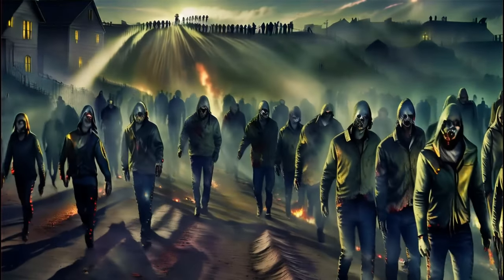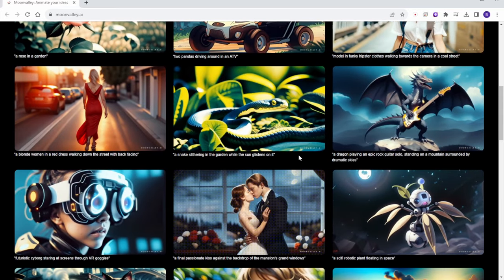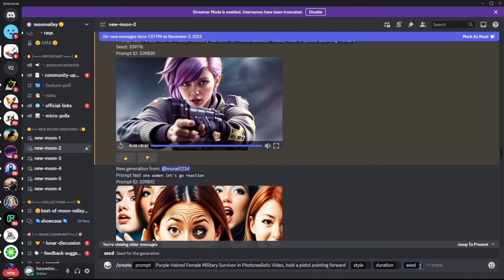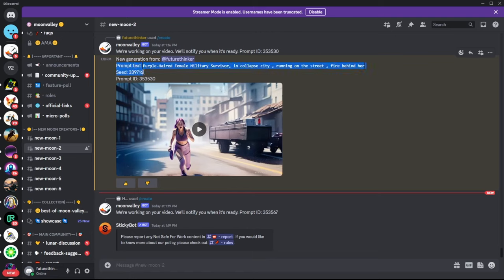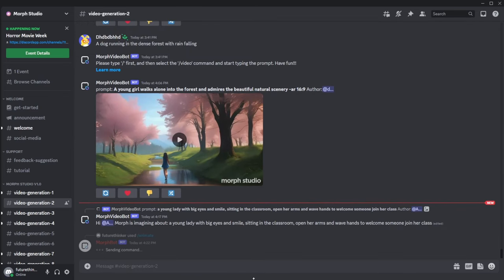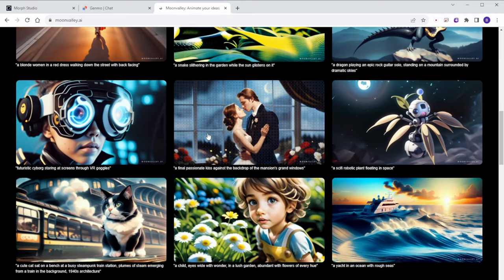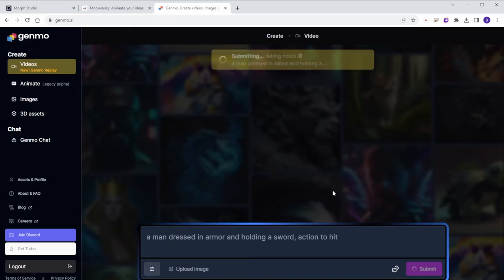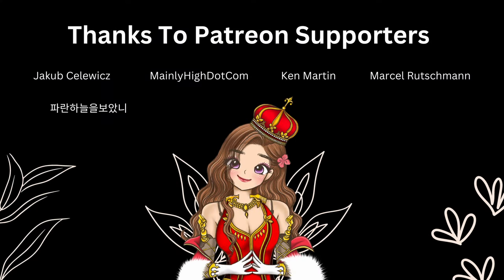Stable Diffusion AnimateDiff Alternatives & Better Than Pika Labs (AI Tool Guide)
Stable Diffusion AnimateDiff Alternatives AI tools for creating AI animation videos without the need to install Python libraries or codes from GitHub.

The first tool mentioned is MoonValley.AI, which is currently in beta and offers free access. Users can sign in with Discord, join the MoonValley Discord server, and generate short animations using the tool. MoonValley.AI provides showcases of different animation styles, including anime, fantasy, and realism. The author mentions that MoonValley.AI allows for consistent character creation using seed prompts.

The script also introduces another alternative called Morph Studio, which has similar quality to MoonValley.AI but slower generation speed. It offers both image-to-video and text-to-video capabilities. Users can upload an image for image-to-video generation or use the slash video command followed by a text prompt for text-to-video generation.

For image-to-video animations, the script suggests using Genmo.AI. This tool provides a chatbot interface and offers features like text prompt to animation and image prompt to animation. Genmo.AI provides suggested prompts based on the uploaded image and allows users to see the ongoing progress of the generation. The pricing for Genmo.AI is mentioned to be $10 per month, with daily credit resets.

Overall, the script compares MoonValley.AI, Morph Studio, and Genmo.AI as alternatives to Stable Diffusion Animate Diff for creating animations using AI. MoonValley.AI and Genmo.AI are highlighted as tools that perform well in this type of animation.